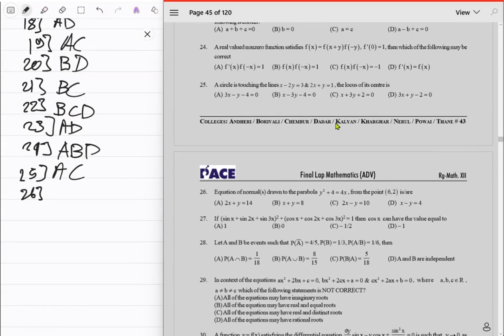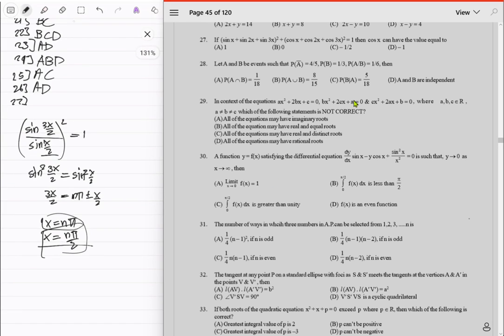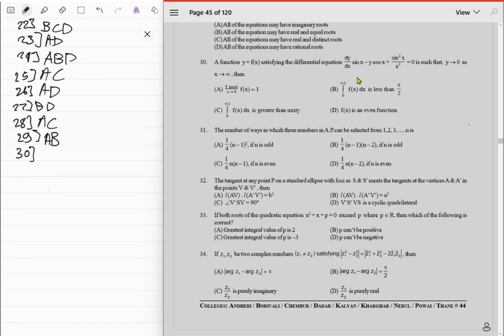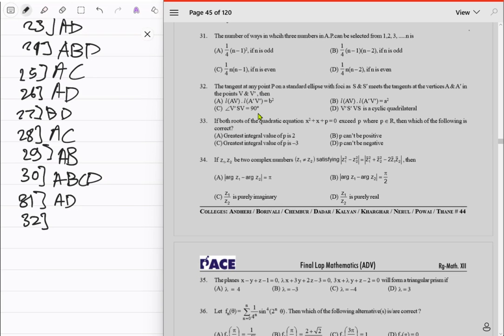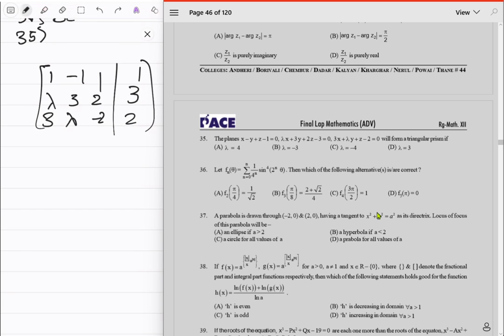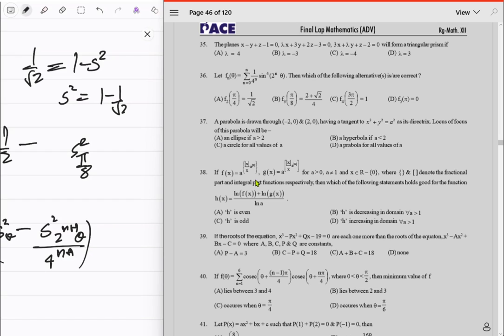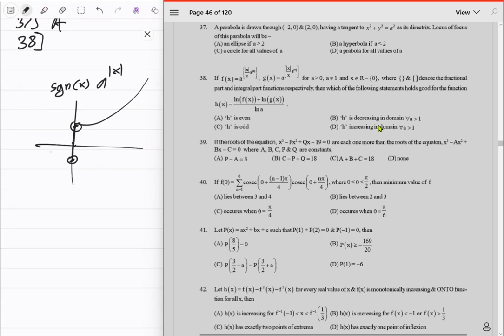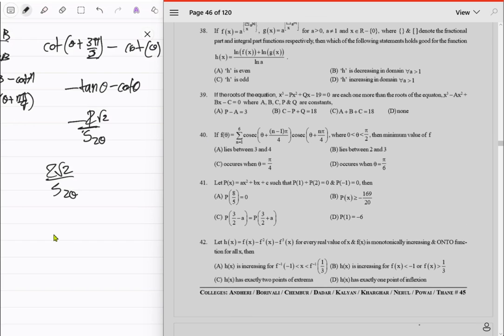Math Final lap AGAIN 23